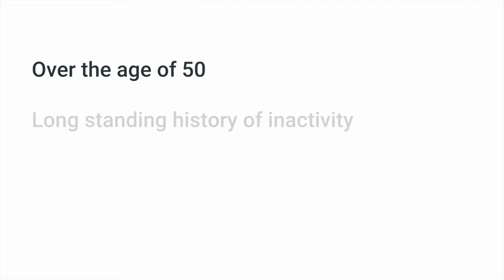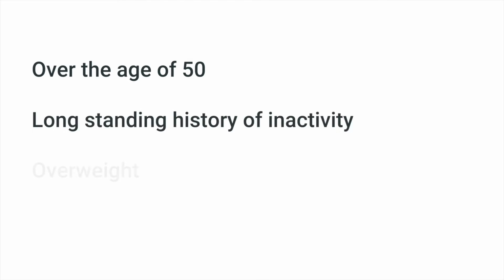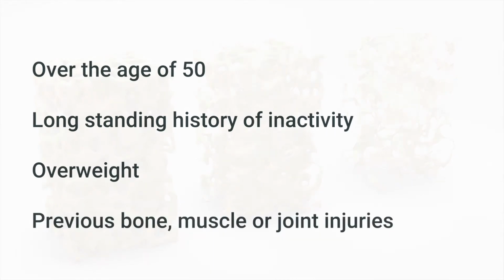SIS EP Osteoporosis